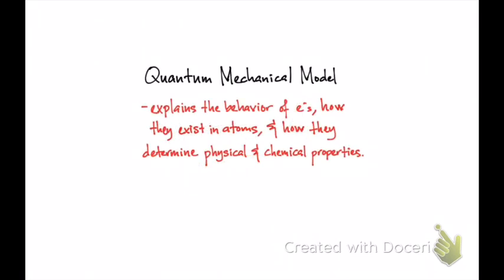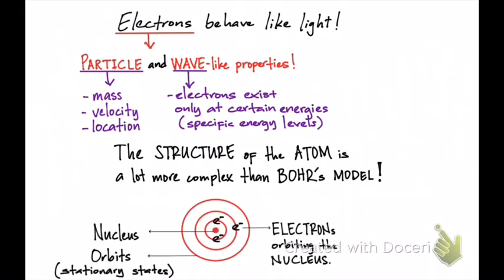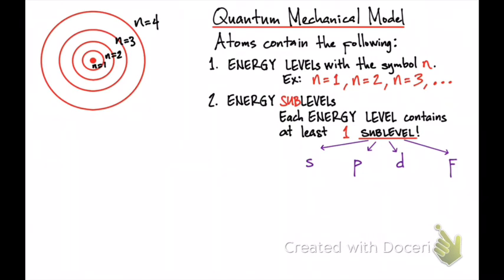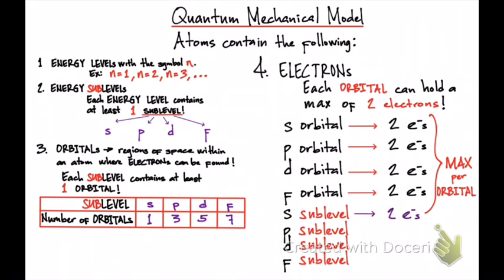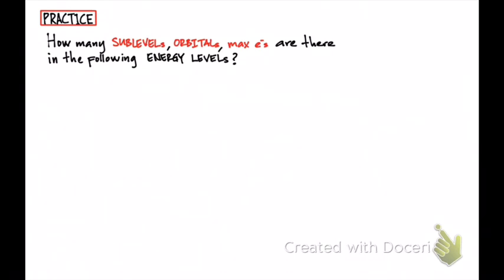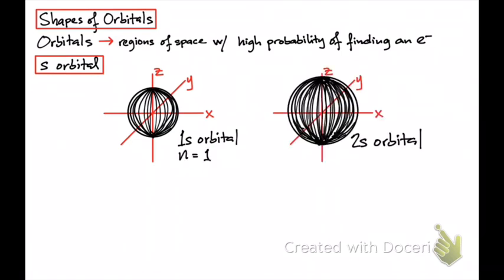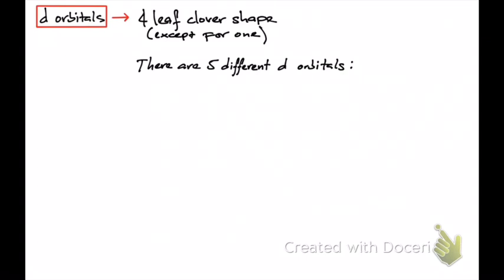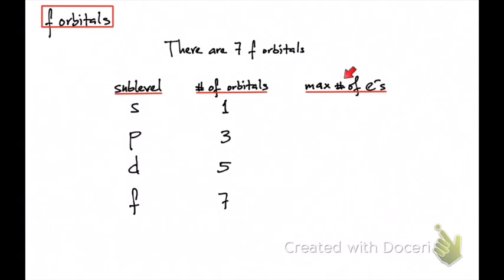Chapter 4 part 2 (1305)